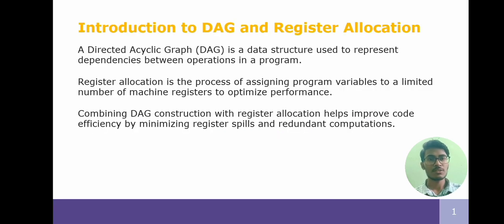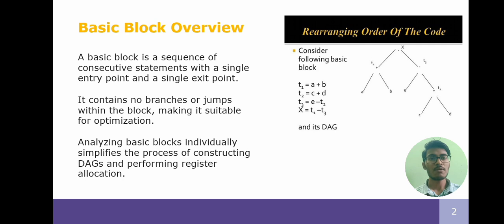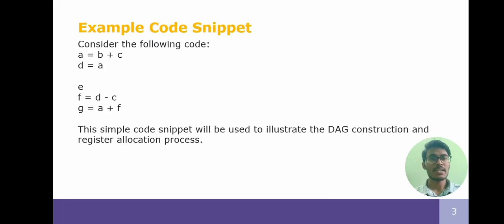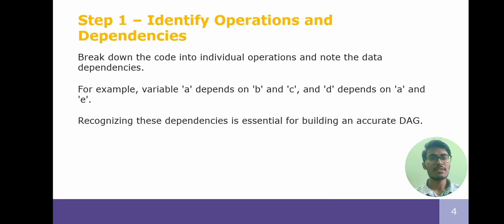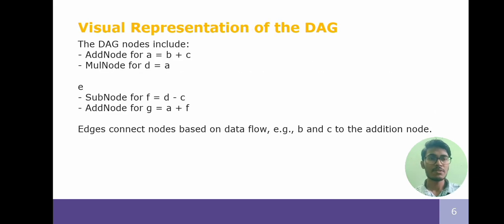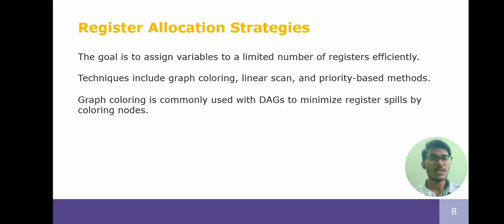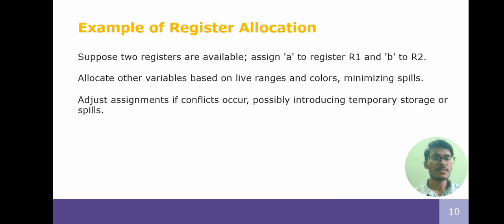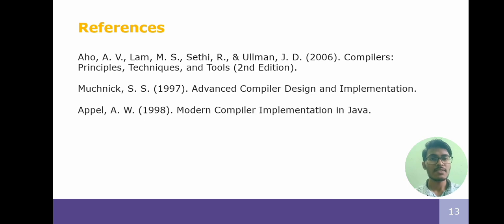Direct Acyclic Graph with Register Allocation